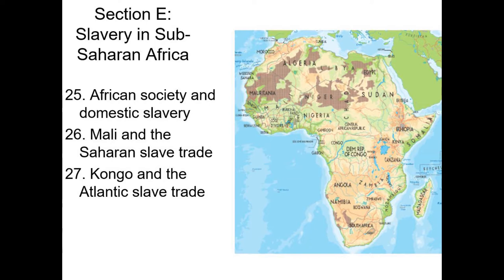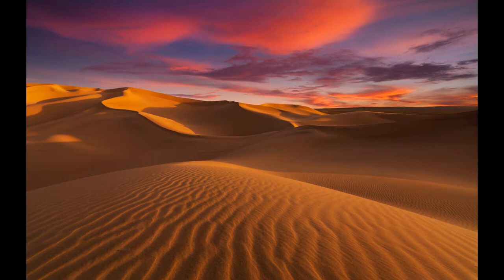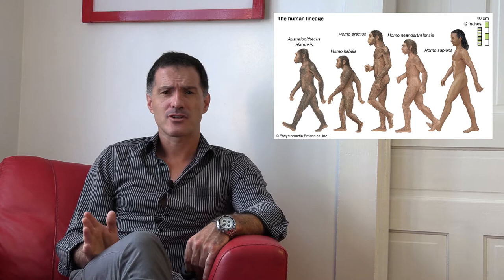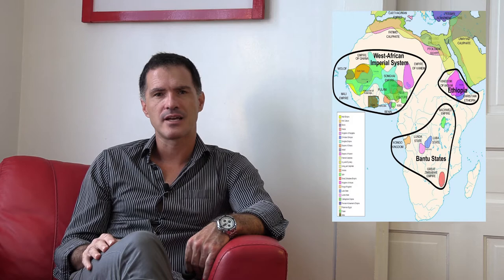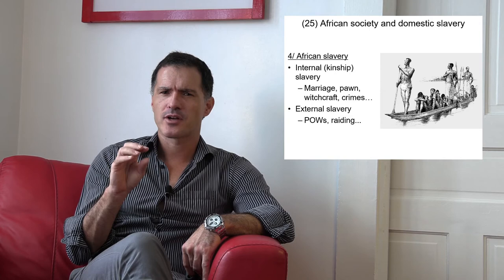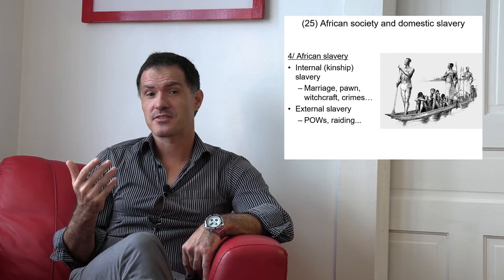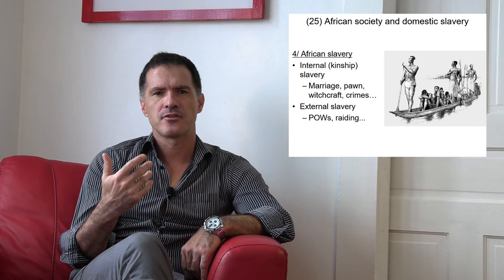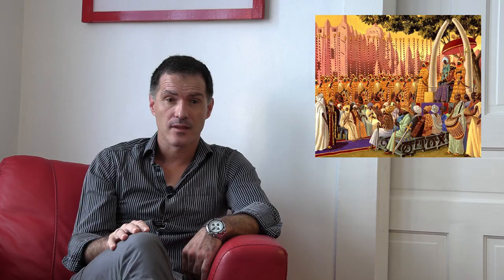25 Sub Saharan Africa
In this section of the World History course, we're heading to Sub-Saharan Africa as we explore various types of slavery that plagued this region c. 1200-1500 AD.
On the program today: a general overview of African geography and society, including domestic types of slavery.
(Includes some references to the sexual exploitation of young African brides)